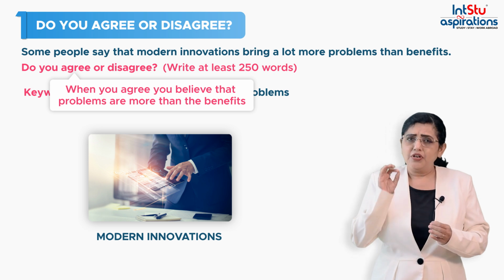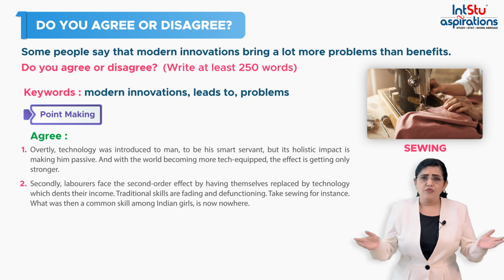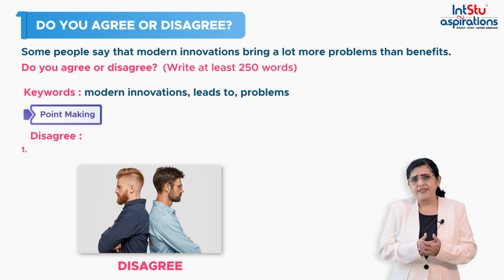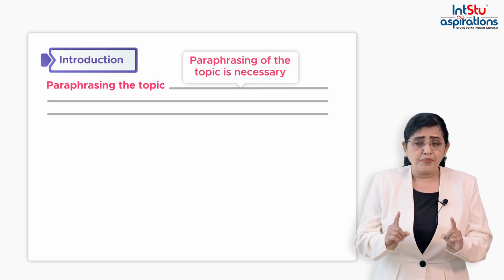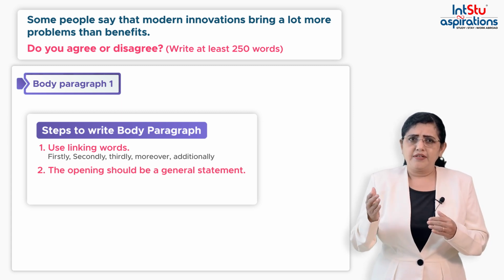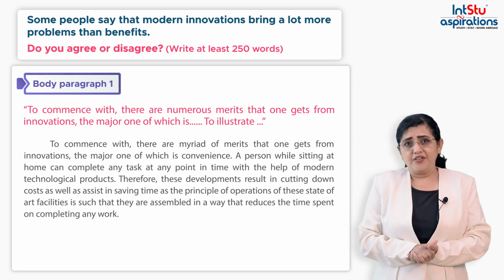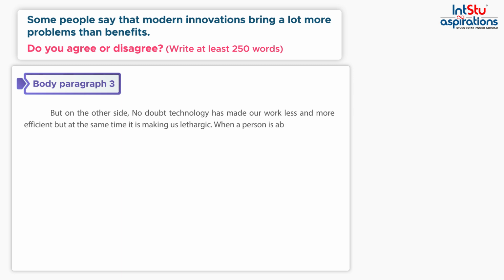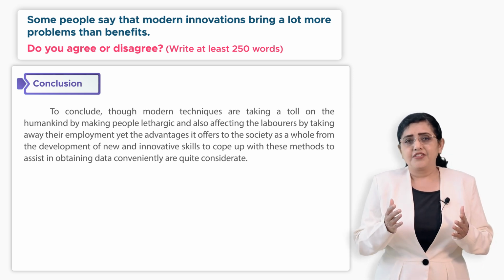13 WT2 Agree Disagree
Dear students,
"Embark on your journey to IELTS proficiency without leaving your home! 📚
Learning English can help in IELTS as well as generalise development in overall personality.
Topic:   13.WT2 Agree Disagree
"Express your viewpoint clearly: Master the art of persuasion in IELTS with a strong agree or disagree stance."
🔊 Listen. Write. Succeed! 🎧
And for any query write IELTS in comment section below.